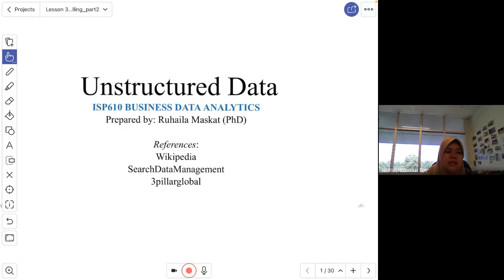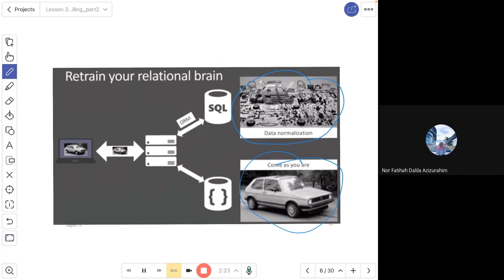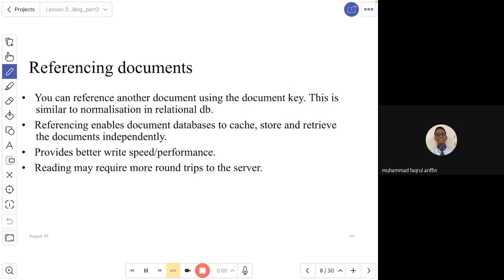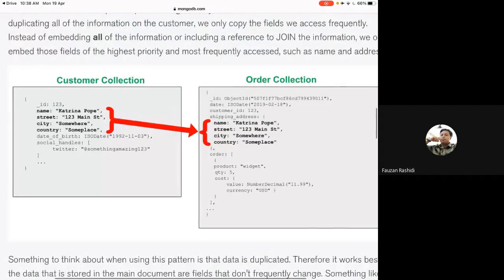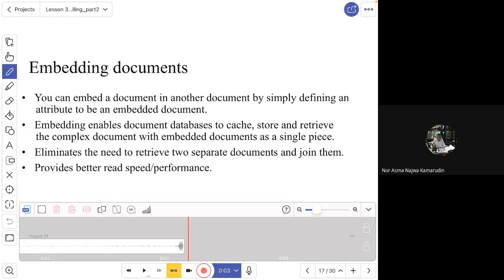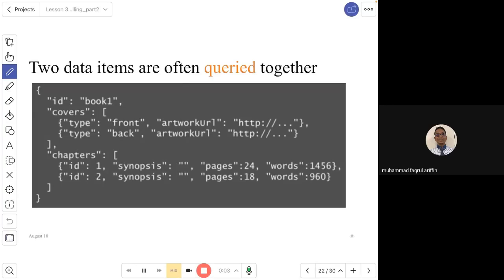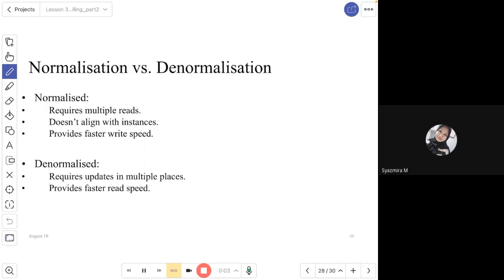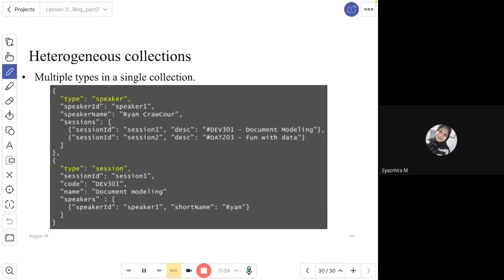Topic 2- Unstructured Data part 2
A lecture on 18/4/2021. COntinuation on NO SQL Database